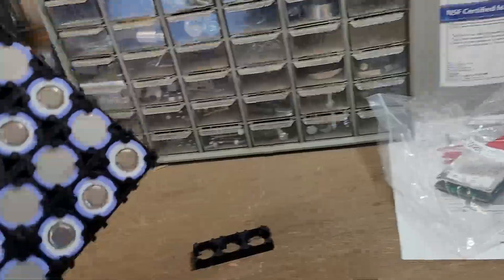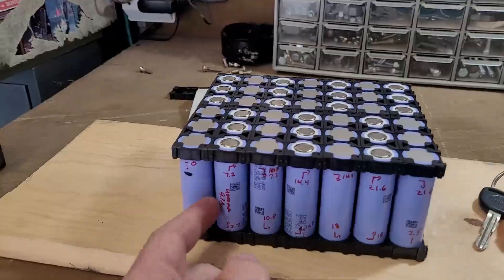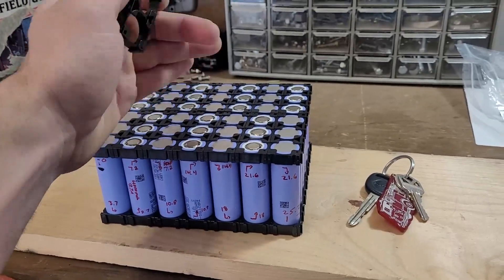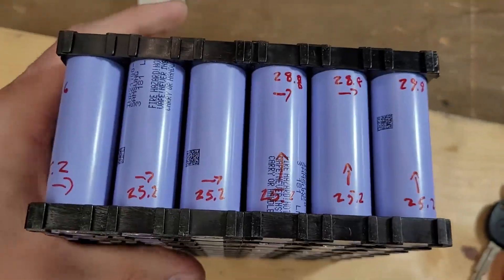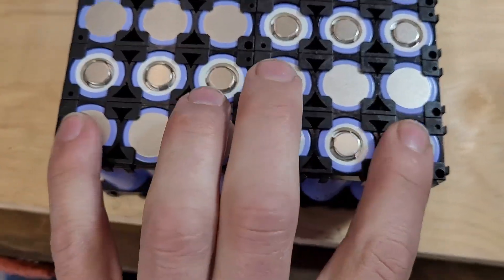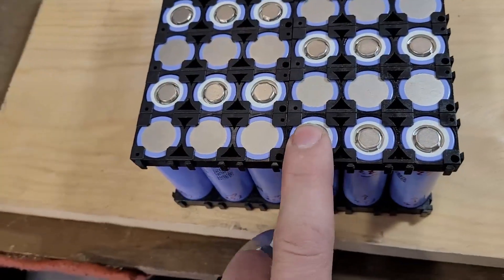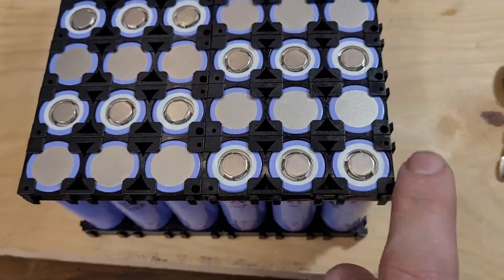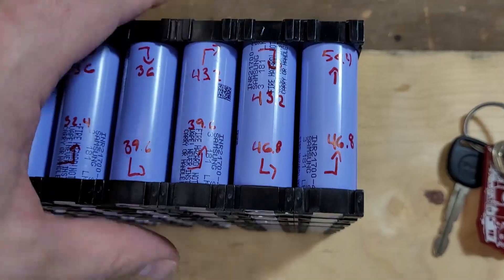52v Ebike Battery build! 3p14s 12AH.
Had some issues with exporting this one, I mixed some 30fps and 60fps clips and the quality is not quite where it should be. I'm still learning the best way to export these. For now, I'll blame the quality on YT compression! :O

Mini spot welder used

Battery is a 12AH battery with 42 4,000mah Samsung cells rated at 30A each.